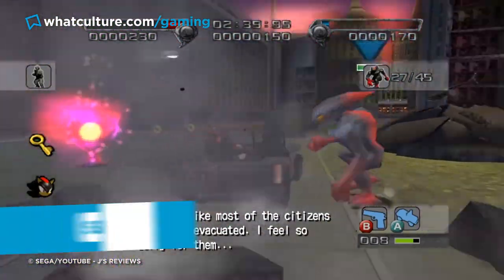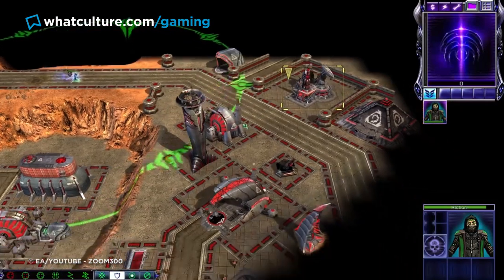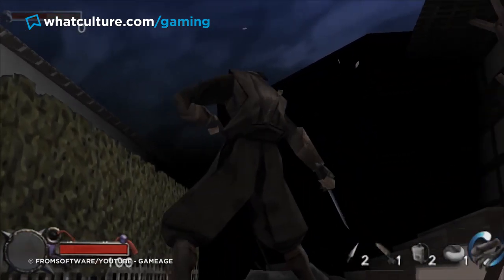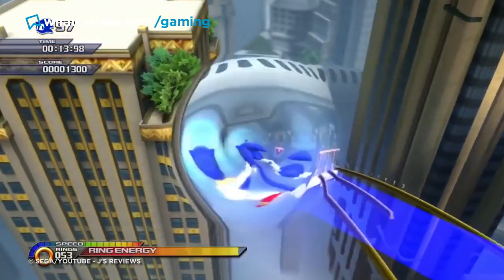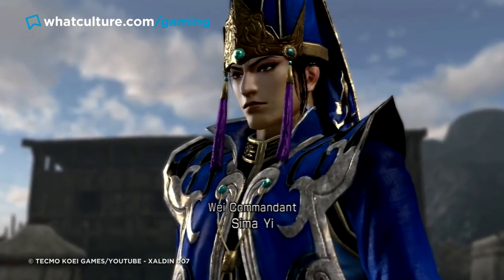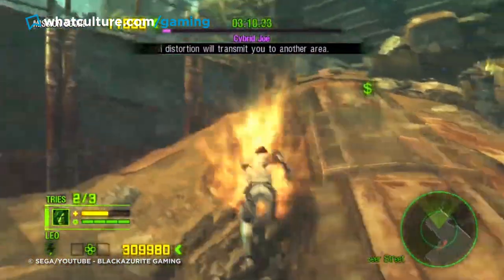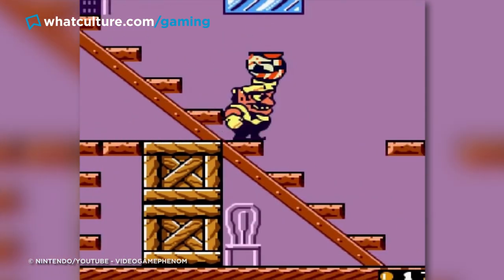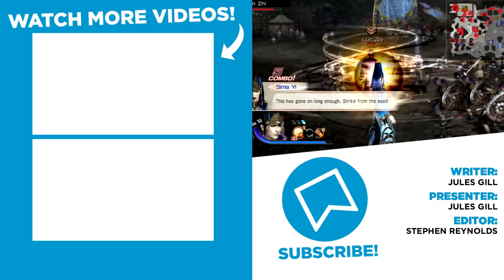8 Secret Campaigns Hidden In Video Games